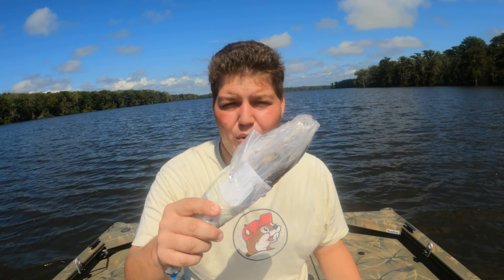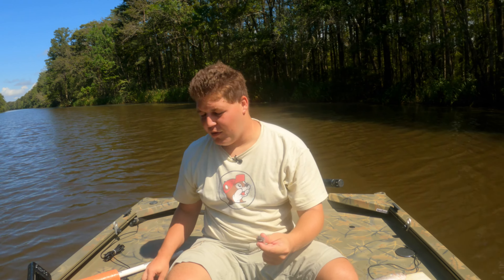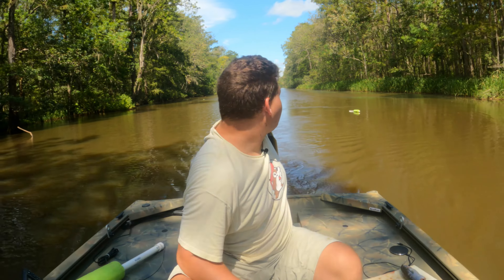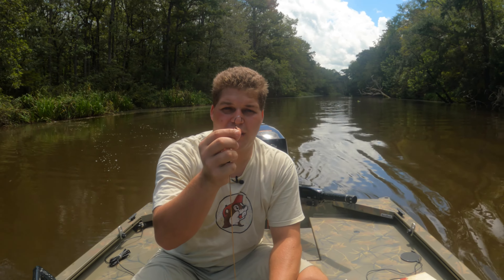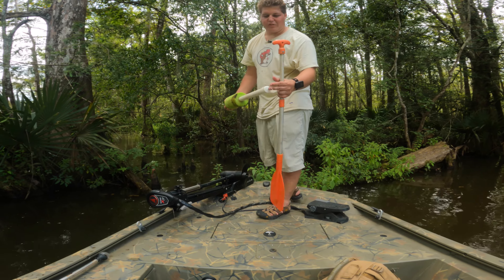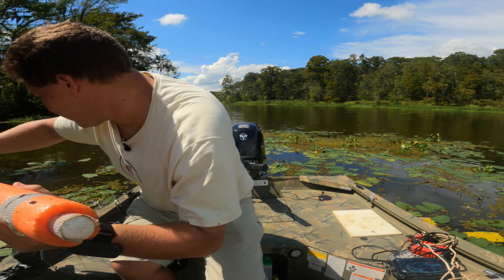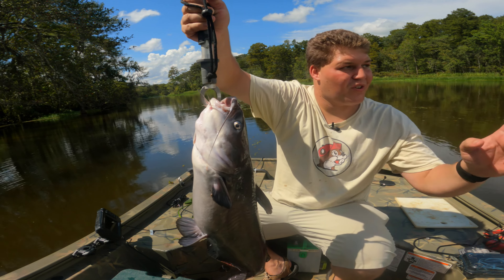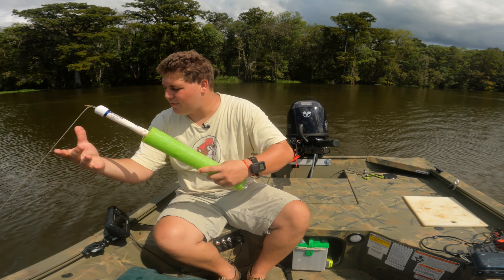Jug fishing with mullet for catfish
In today's video, I use frozen mullet on jug lines in order to catch catfish